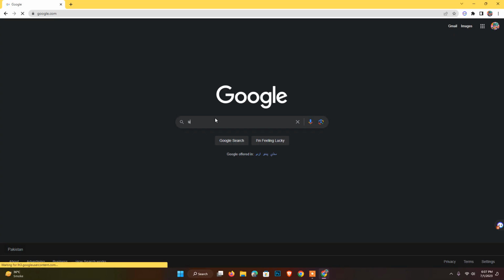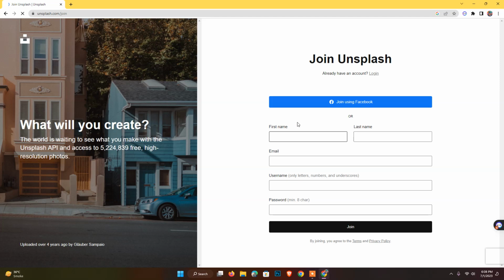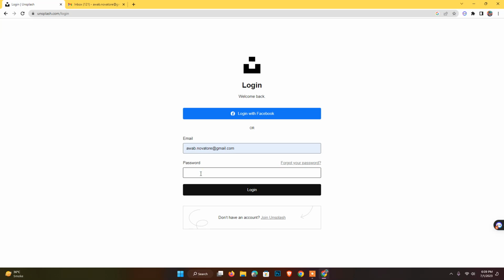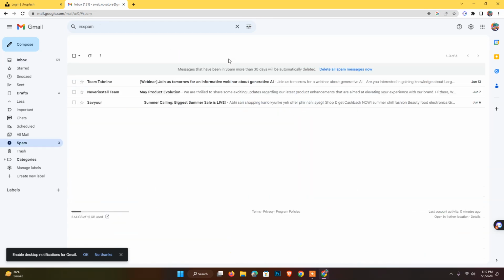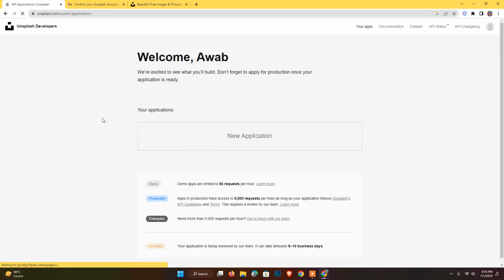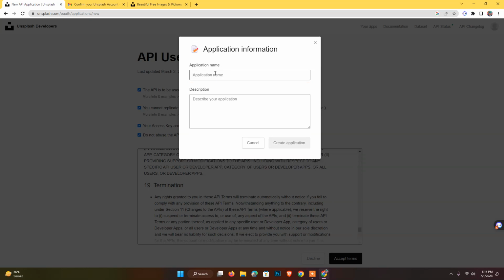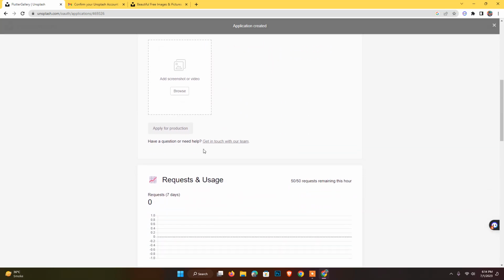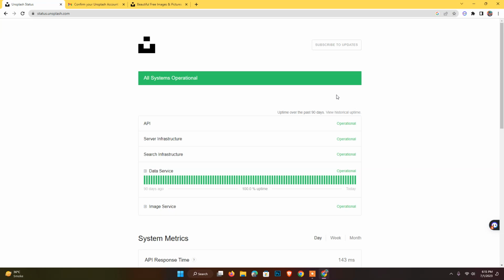How to Sign Up for Unsplash: A Quick Tutorial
In this tutorial, we’ll walk you through the process of creating an Unsplash account so you can start exploring and using the amazing photos available on the site. Whether you’re a photographer looking to share your work with the world, or simply in need of beautiful images for your projects, Unsplash has something for everyone. Follow along as we guide you through the quick and easy account creation process and get you started on your Unsplash journey